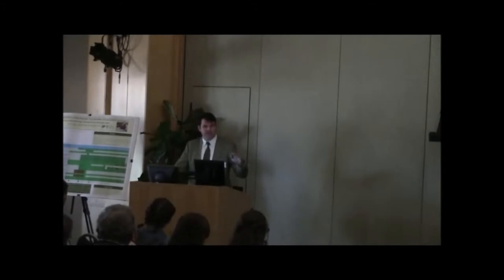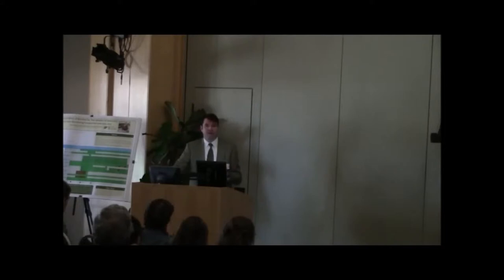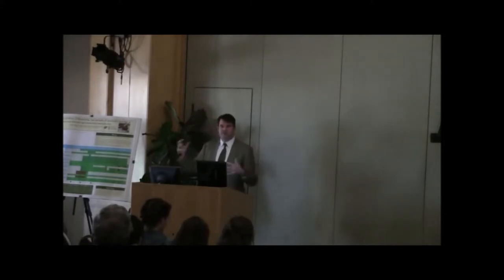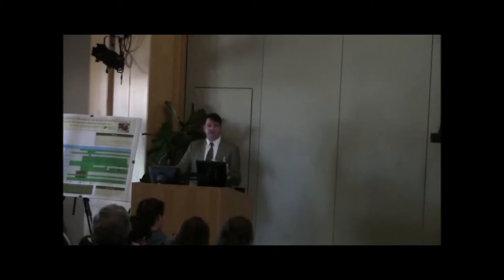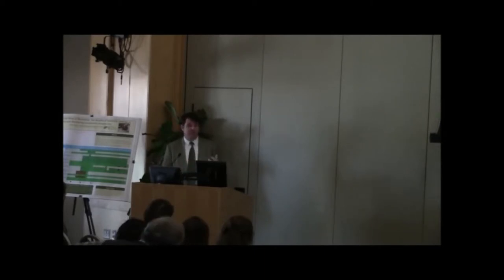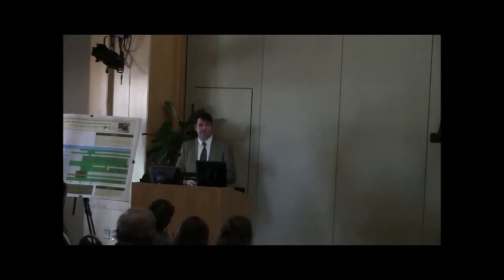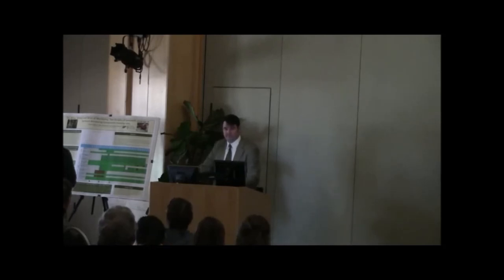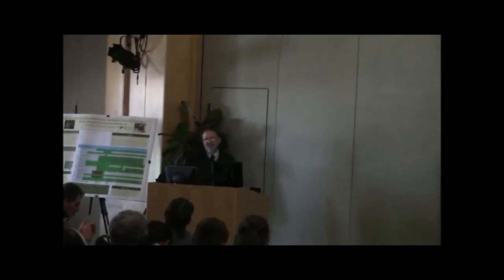Patrick Berry, Commissioner, Vermont Fish and Wildlife Department